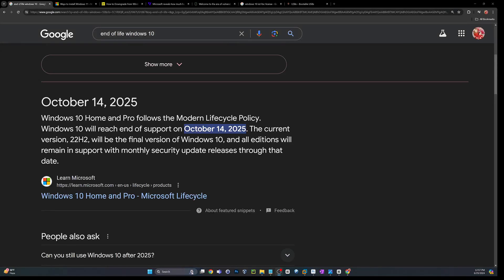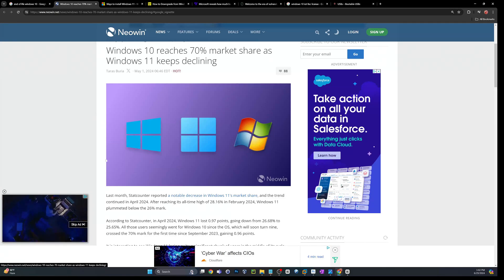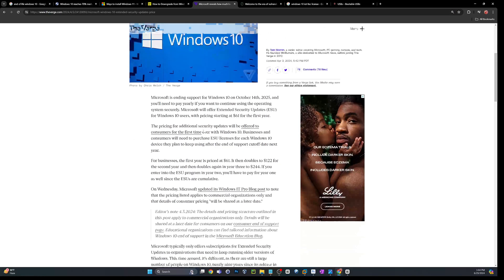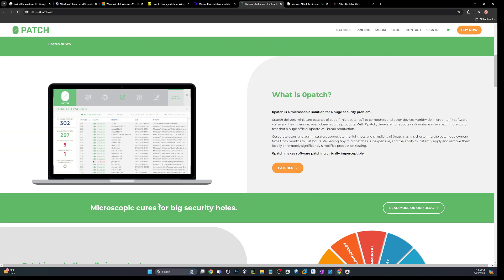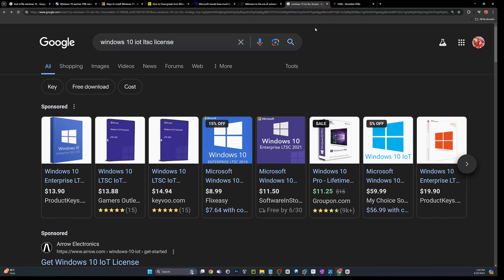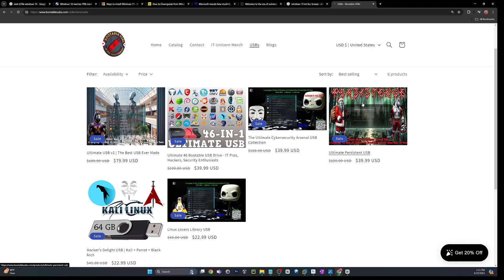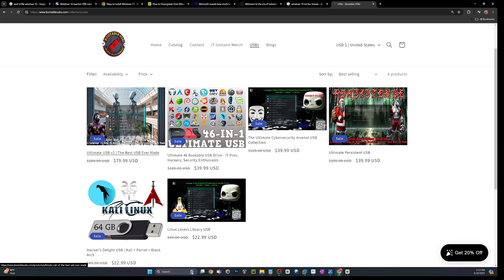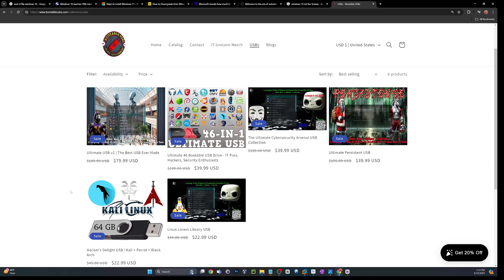5 Solutions for Windows 10 End of Life: Prepare for October 2025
Get ready for the end of Windows 10 in October 2025 with these 5 solutions. From upgrading to Windows 11 to switching to Linux, we've got you covered for operating system lifecycle management.
Windows 10 is reaching its end of life in October 2025, and with 70% of the desktop market still using it, it's crucial to plan your next steps. In this video, we explore five options to address this transition effectively. Whether you're considering upgrading to Windows 11, exploring alternative operating systems, or looking into extended support options, we've got you covered. Stay informed and prepared for the future.